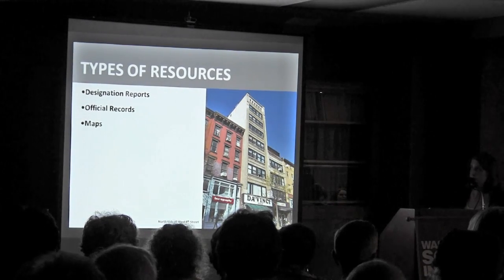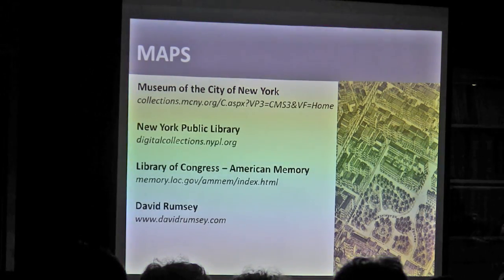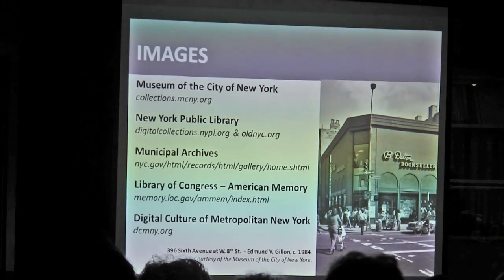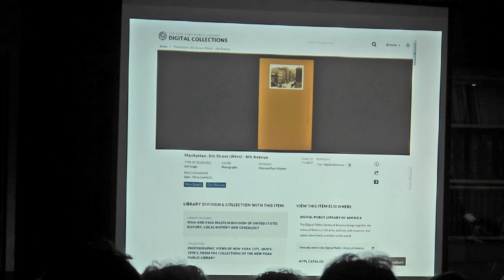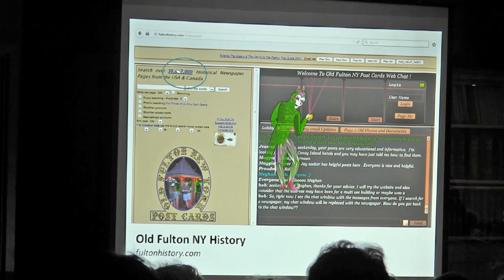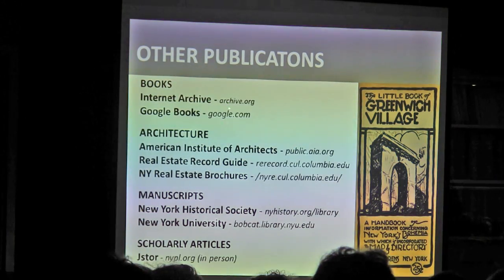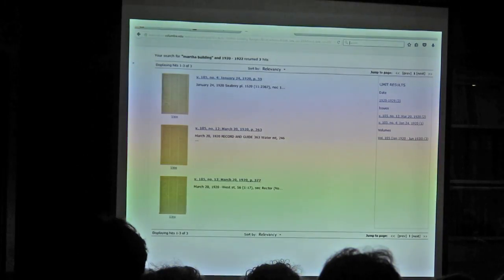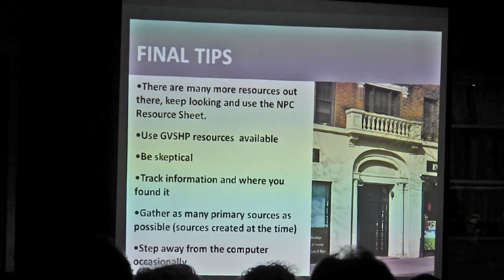Building History Detectives: Greenwich Village: An introduction to building research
Building History Detectives: Greenwich Village
An introduction to building research with historian Susan De Vries

6:30 – 8:00 P.M.

Are you curious about a building in the neighborhood? Have you ever wondered what the history of that building might be? Perhaps it is the one you live in or one you pass every day.

Researcher Susan De Vries will guide you through the process of finding out the secrets that our wonderful structures can reveal.  The presentation will look at the online resources available to dig out details of architectural history such as construction date and architect as well as fascinating tidbits about the social history of your building. Neighborhood Preservation Center staff will distribute a resource sheet that includes a number of helpful sources, from the Municipal Archives to online resources like the New York Public Library’s Digital Collections.

Ms. De Vries has previously lectured for GVSHP and will be sharing many of the resources she uses while delving into New York City history and Greenwich Village in particular.

This program is presented by the Neighborhood Preservation Center, the Village Alliance, and the Greenwich Village Society for Historic Preservation.